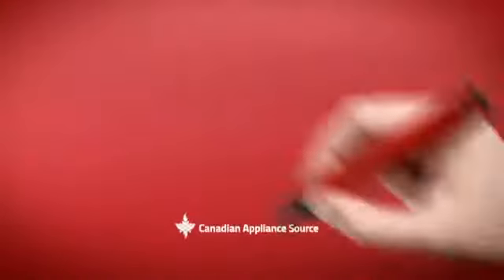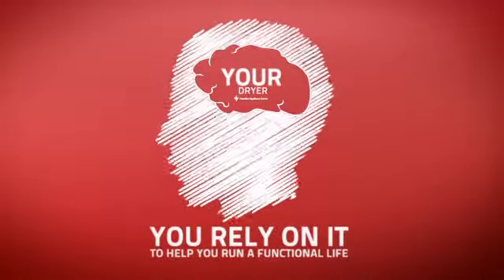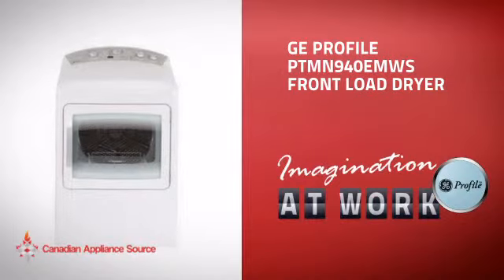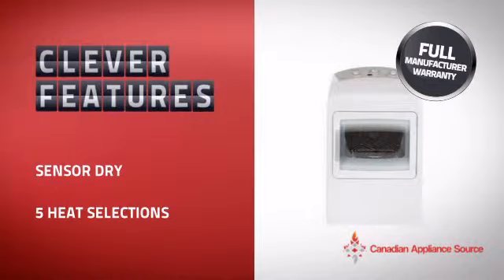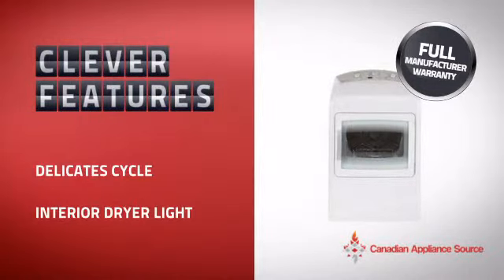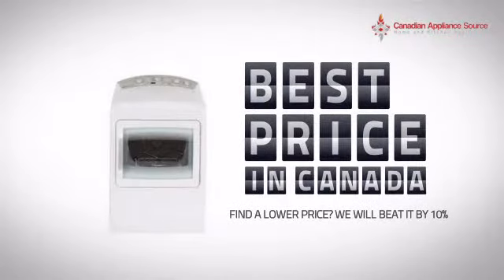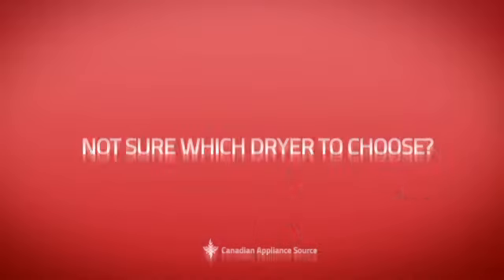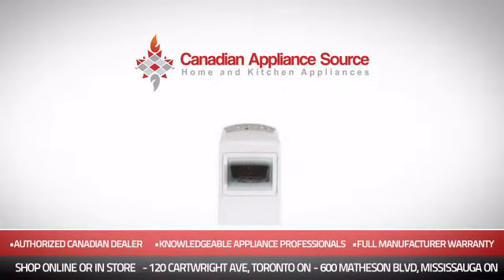GE Profile PTMN940EMWS Front Load Dryer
This GE Profile PTMN940EMWS Front Load Dryer is brought you GE Profile PTMN940EMWS Front Load Electric Dryer, 27in, 7.0 cu.ft, with 5 Heat Selections, Stainless Steel Drum, Delicate Cycle, Low-Heat Setting, Sensor Dry Plus and 20 Drying Cycles